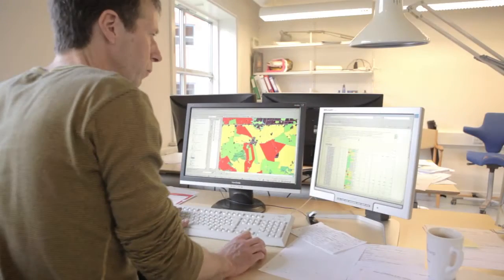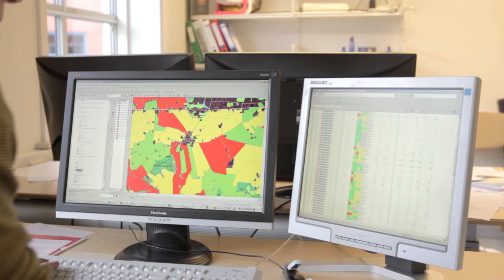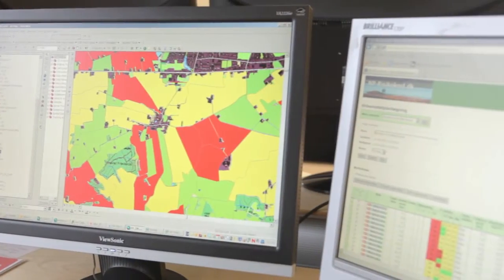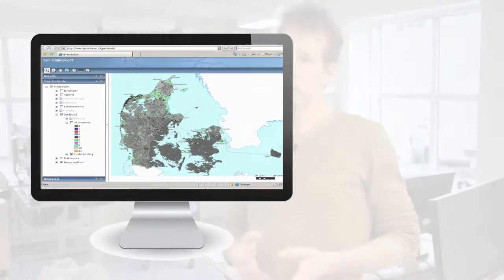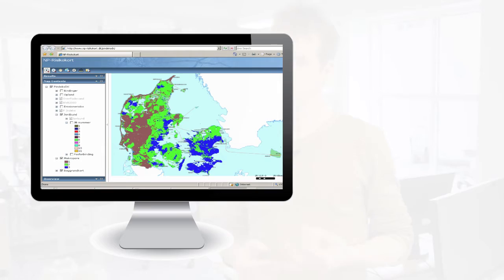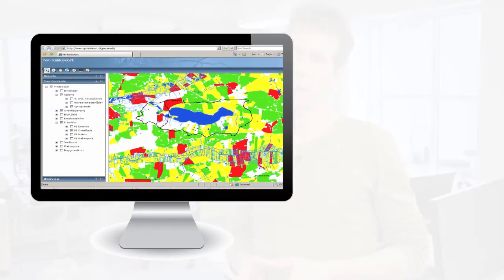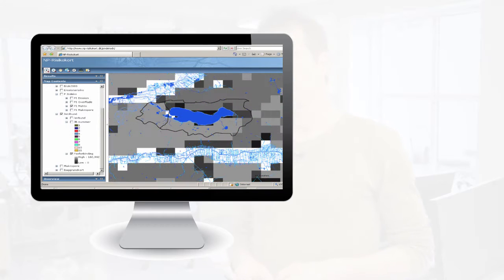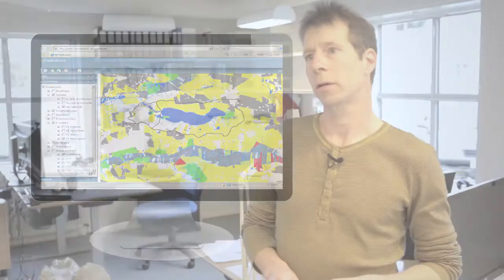Phosphorus Index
Video for Baltic Compass og Agro Business Park. Filmen er lavet af Story2Media.